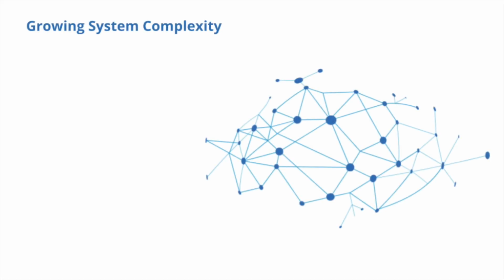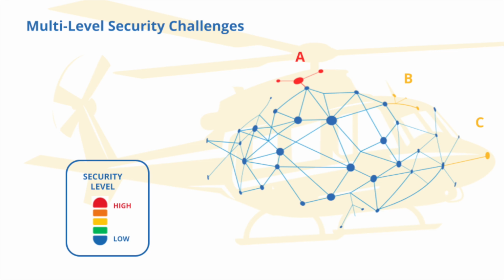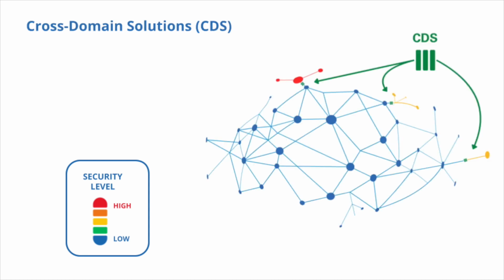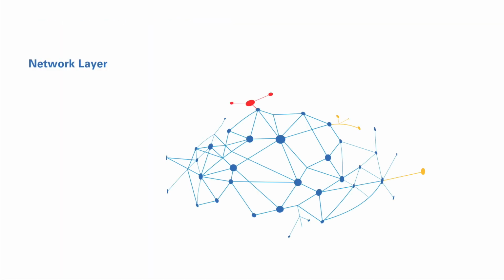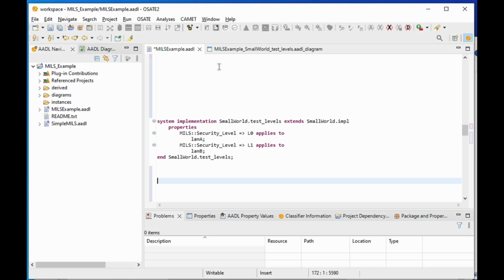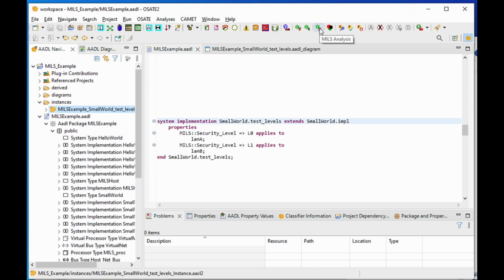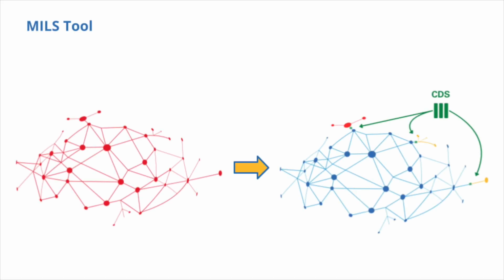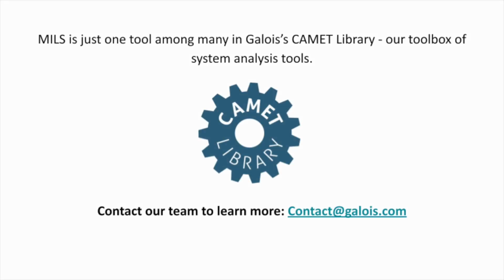The Multiple Independent Levels of Security (MILS) Analysis Tool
Security Validation for Multiple Classification Level Mission Systems